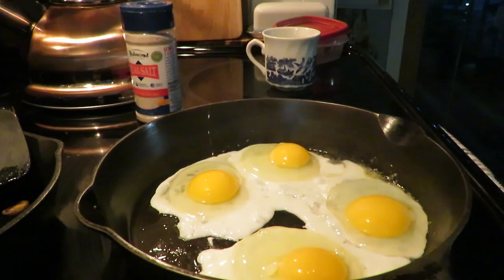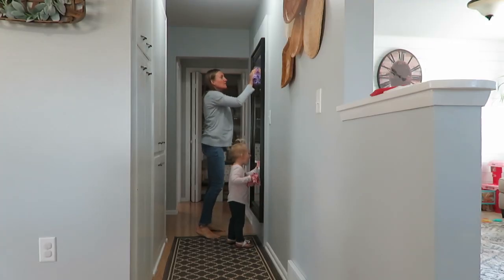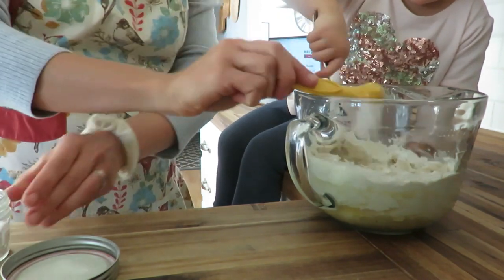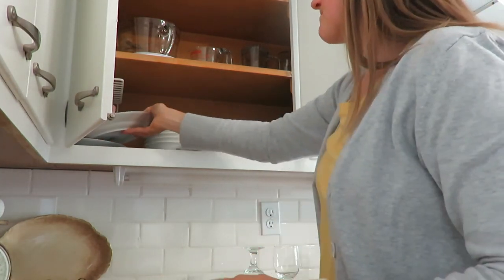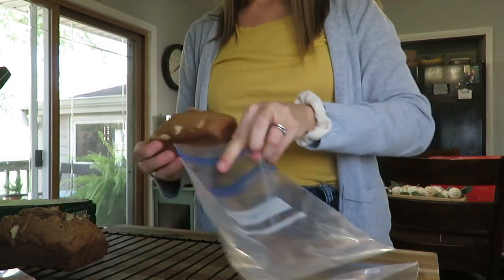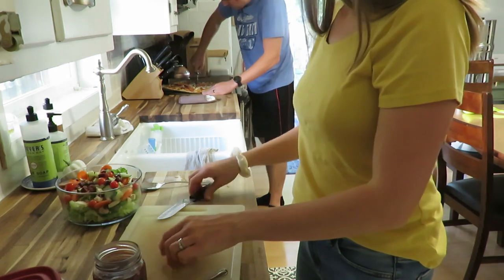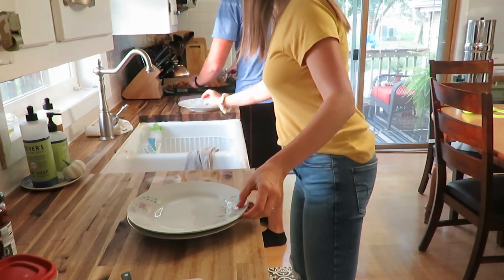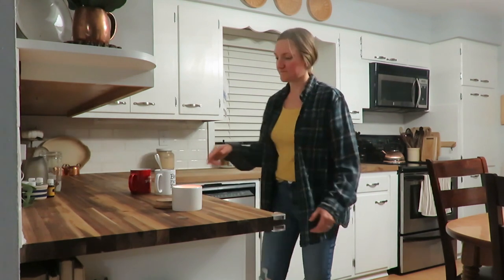Day of Homemaking | The Finer things & Pumpkin Latte | Homemaking Inspiration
Today I am bringing you along on a day of homemaking - baking sweet bread, using the Fine China, cleaning and making things beautiful.

Pumpkin Spice Latte:
half a cup coffee
milk or heavy cream
1 TBS pumpkin puree
1 tsp honey or sweetener of your choice
1 tsp pumpkin pie spice

Add all ingredients except the milk to your mug.  Use a hand frother to blend together.  In a separete mug warm milk and froth.  Add milk to coffee.  ENJOY!

200 East Park Ave.